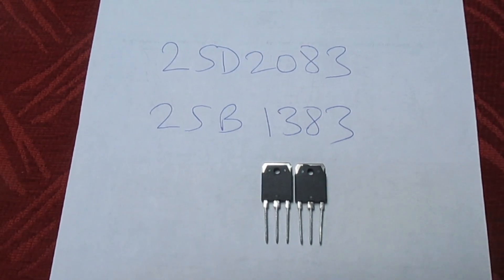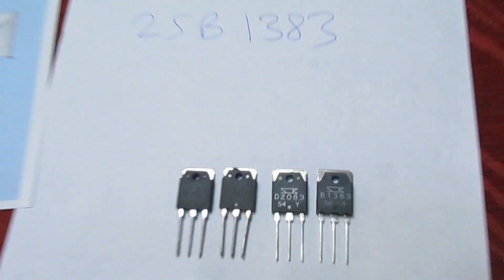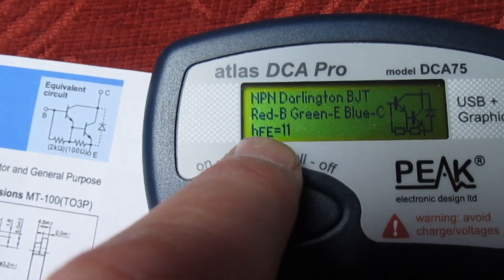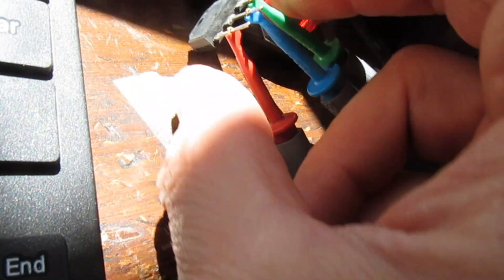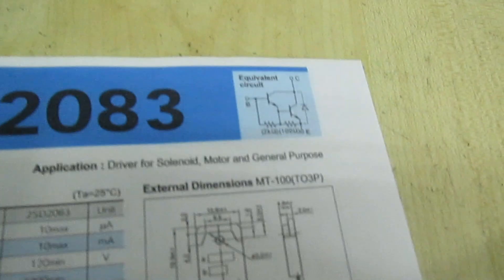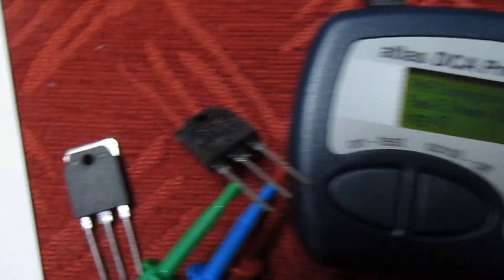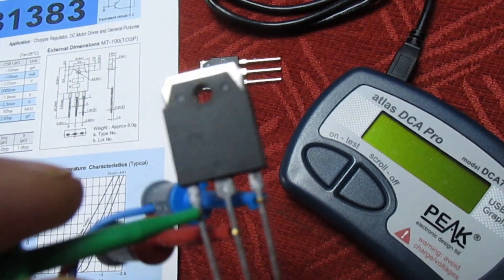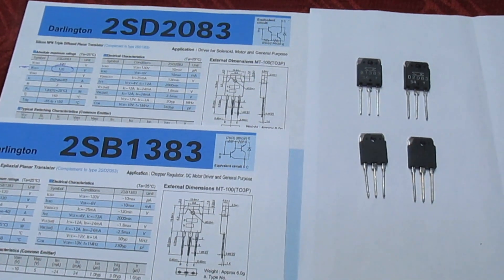Don't buy any 2SD2083 and its complementary 2SB1383 transistors until you have watched this video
I needed a couple of transistors to repair a Denon amplifier , my supplier charges over £14 plus VAT for a pair of these, however there are many of these devices advertised on fakebay and ali express for a couple of pounds a pair , lets see what the extra money buys you .